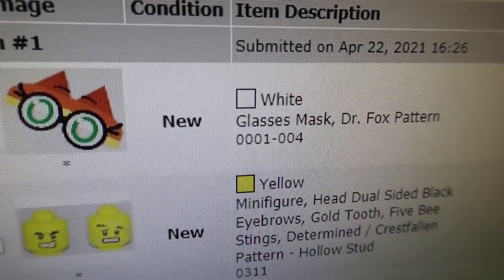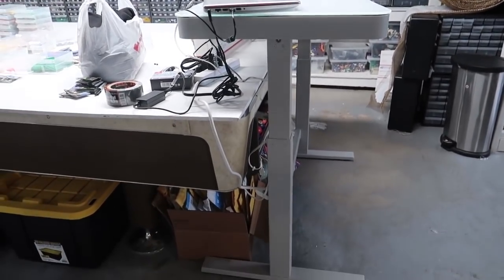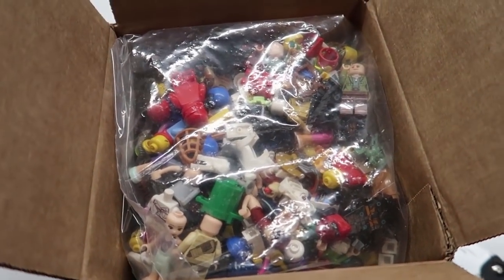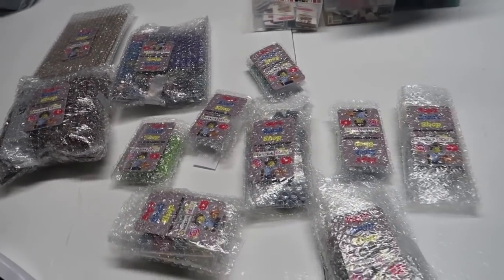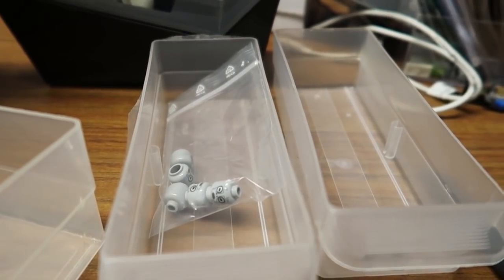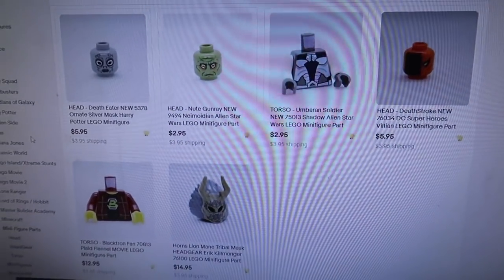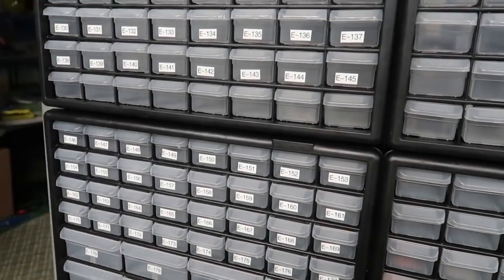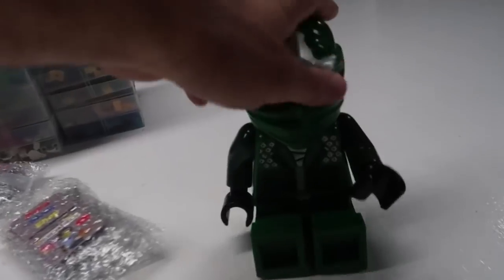LEGO VLOG #114 / Pirate Shipwreck Treasure Found / BIG CHANGES COMING SOON / PolyBag Parts Bricklink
Welcome to LEGO VLOG #114 . In this video we find a BIG TREASURE . Also we show how we add LEGO Parts to our Bricklink + BrickOwl Stores.